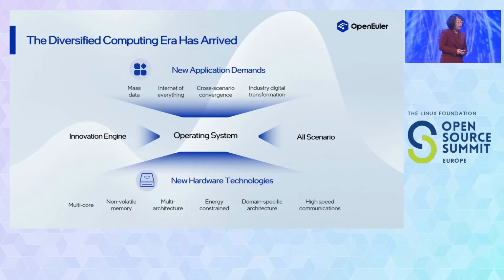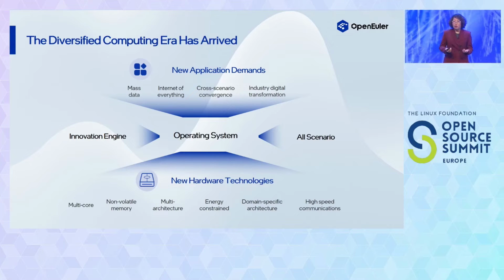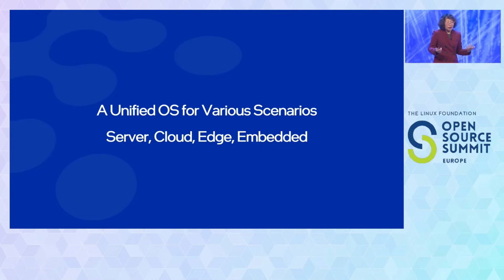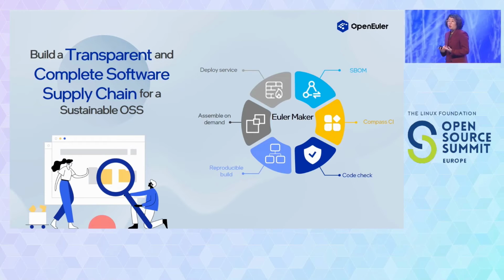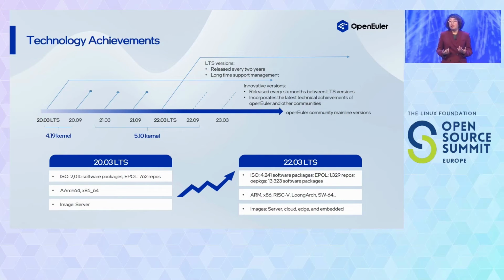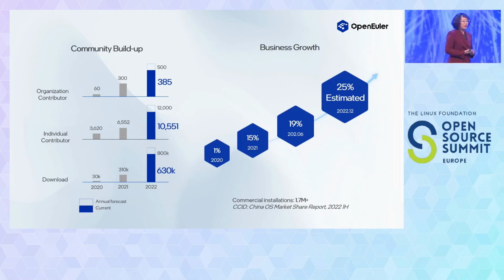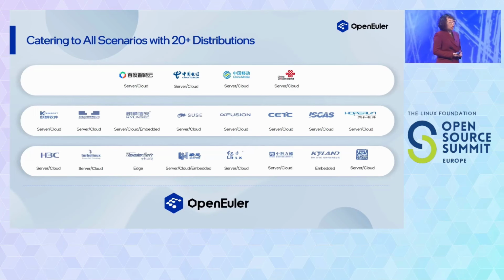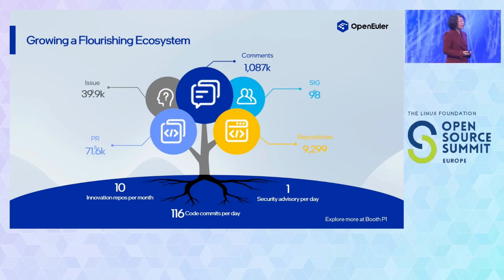OSSummit Keynote Speech — Unleashing Diversified Computing Power to Innovate Enterprises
openEuler helps enterprises unleash a diverse array of computing power – watch Maggie Liang's ossummit presentation to see how, and prepare to be wowed!